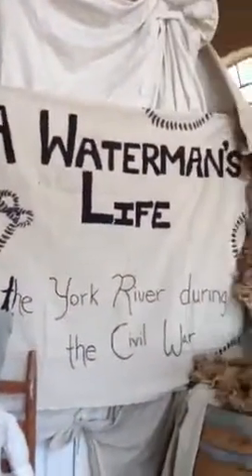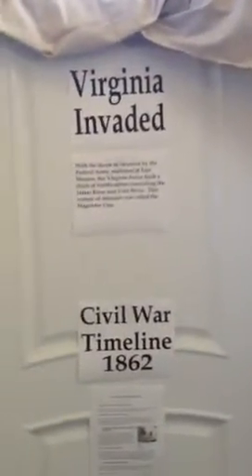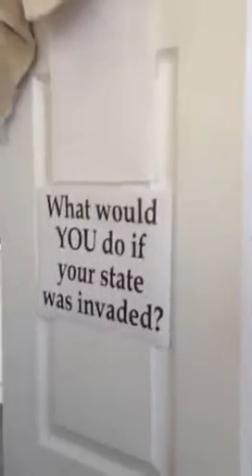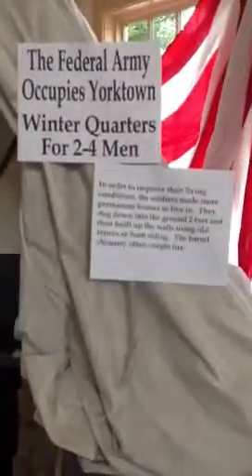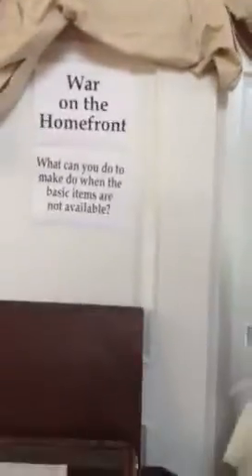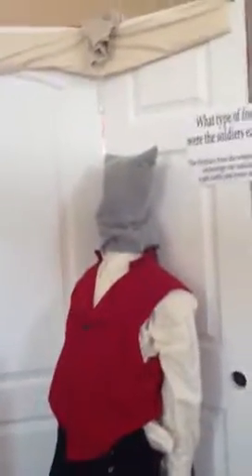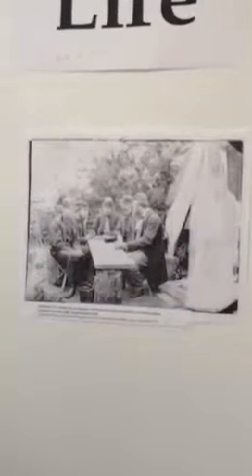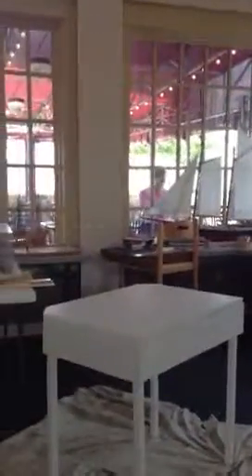Update on Civil War exhibit